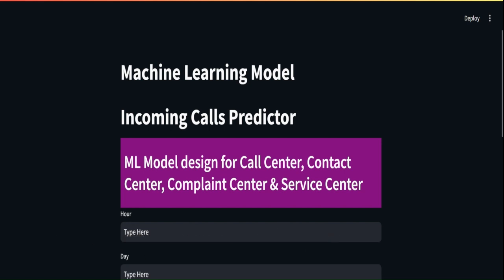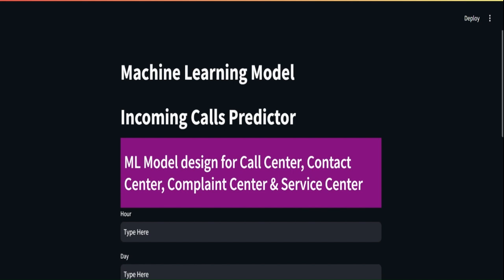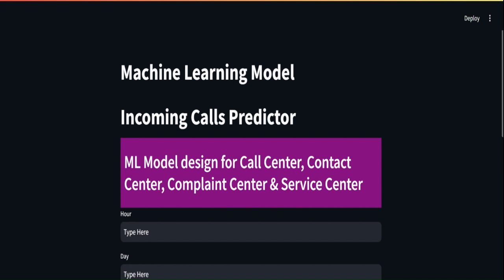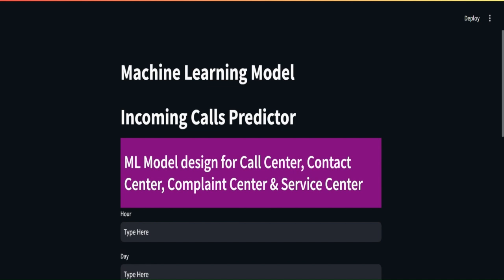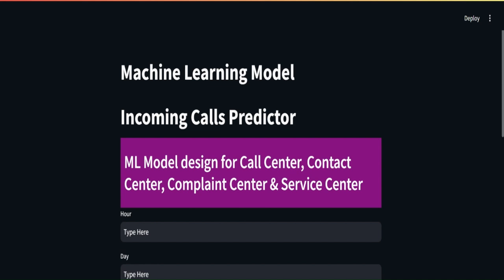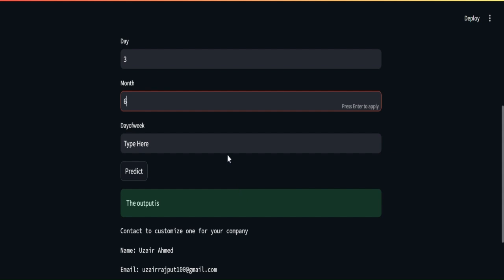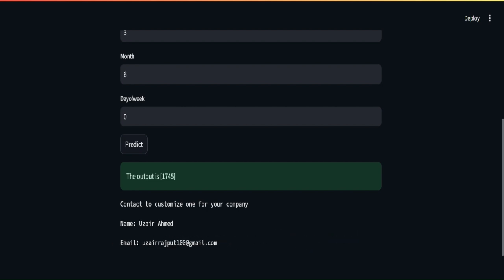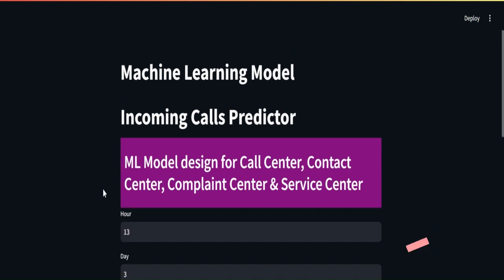Machine Learning Project on Incoming Call Predictor for Call Center Using Python Learnng 4 Beginners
Imagine being able to predict the incoming call traffic for your call center, allowing you to allocate resources efficiently and ensure smooth operations. In this video, we're going to build an incoming call predictor using machine learning.

ML Model for Incoming Call Prediction Design for Call Centers, Contact Centers, Complaint Centers, & Service Centers. Discover how machine learning can revolutionize your customer service operations by predicting call volumes and optimizing resource allocation. Perfect for businesses looking to enhance efficiency and customer satisfaction. Watch now to learn how to implement this cutting-edge technology!

Tools and Libraries:

Python
Pandas
NumPy
Matplotlib
Seaborn
scikit-learn (machine learning library)

Whether you’re a beginner or looking to refine your data analysis skills, this video is packed with valuable insights and practical tips to help you master data analysis in Python.